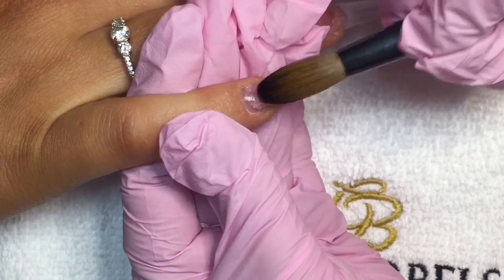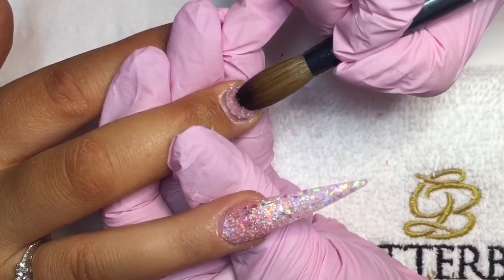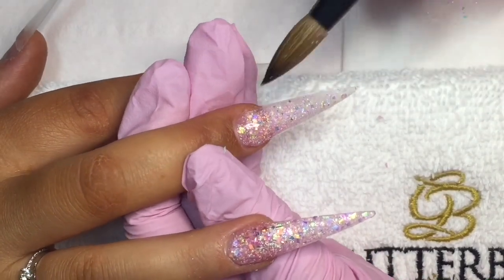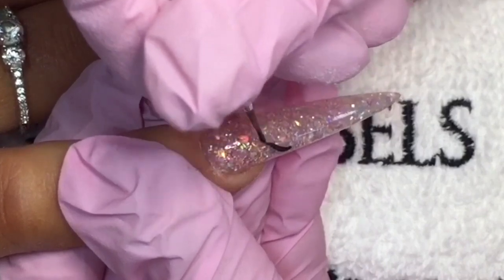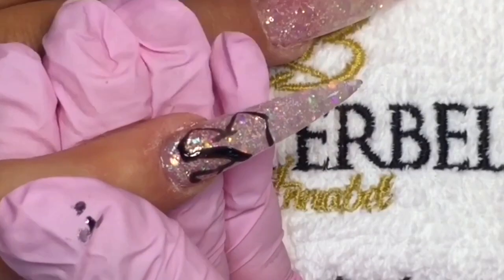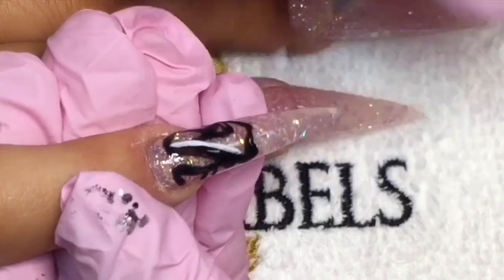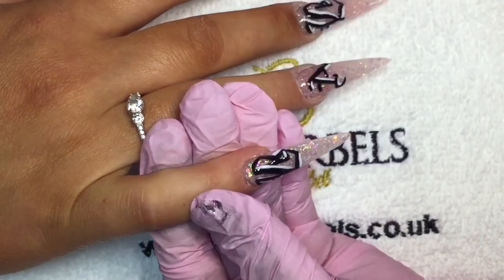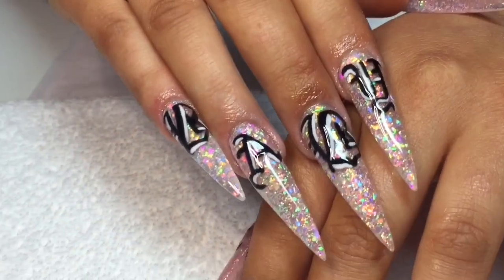Trendy "BABY GIRL" Old English Font Nail Art with BETH SAVAGE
Hi everyone, My name is Beth Savage and I am a nail artist based in the UK. I am also a Glitterbels Educator and Ambassador. Todays video is a cute and on trend nail art tutorial showing you guys how to create the "old English" font art that you typically see on instagram.

If you want to see more from myself and the other Glitterbels content creators then click the subscribe button and hit the notification bell to be told when we upload next.